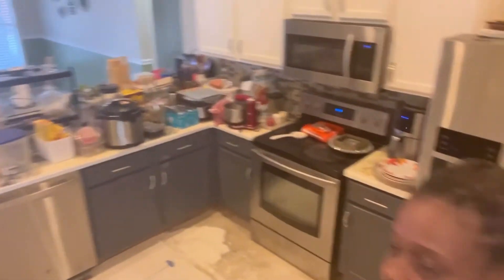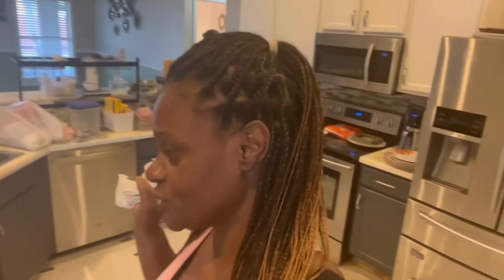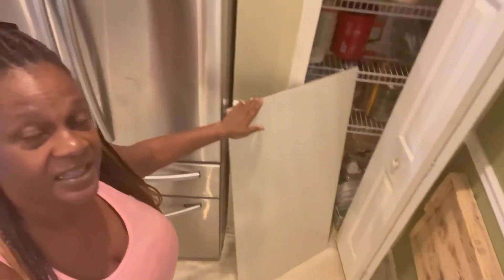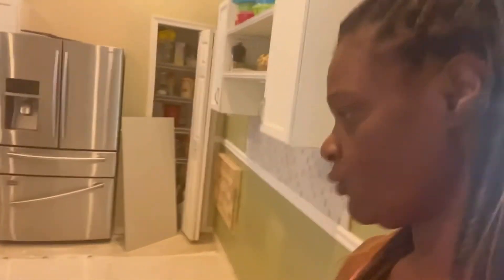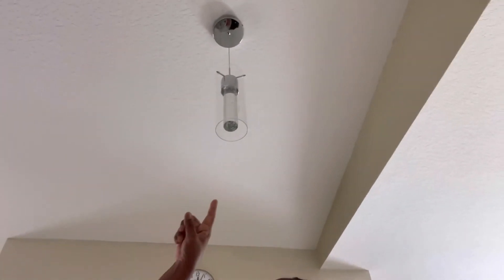Part 1 Renovation of My Home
Sharing Renovation and What To Look Forward To  When Having Renovation Done.